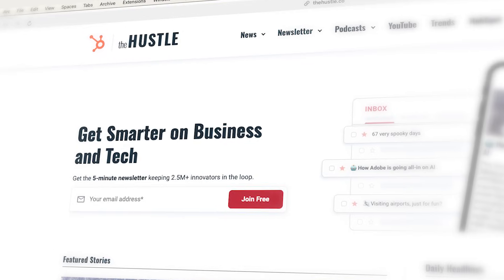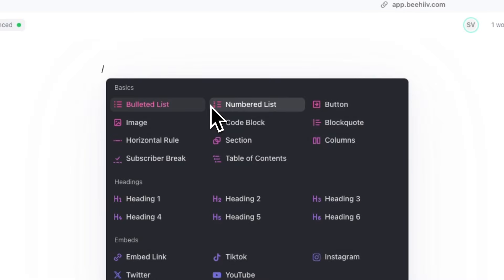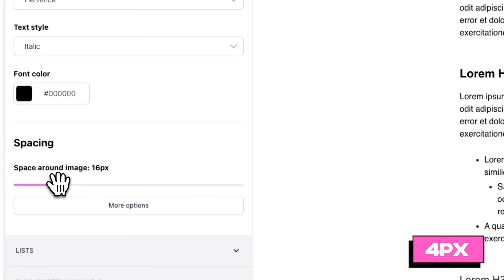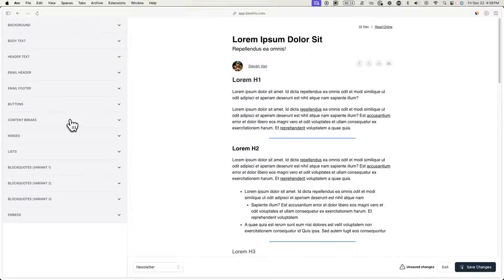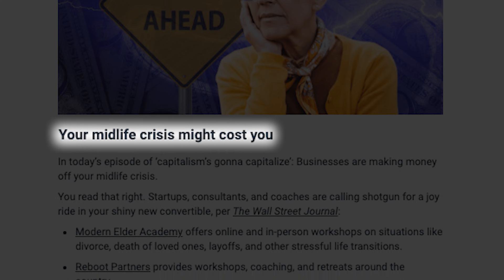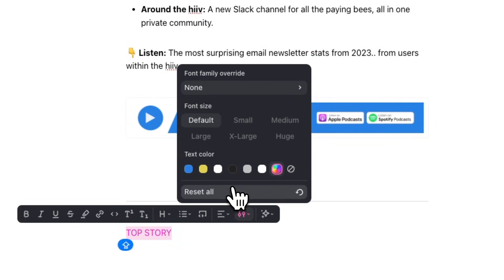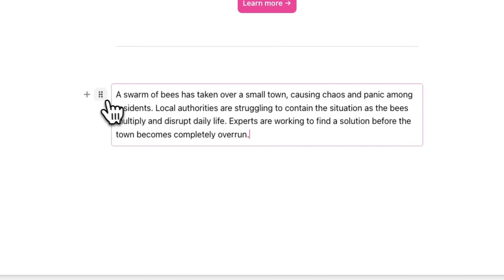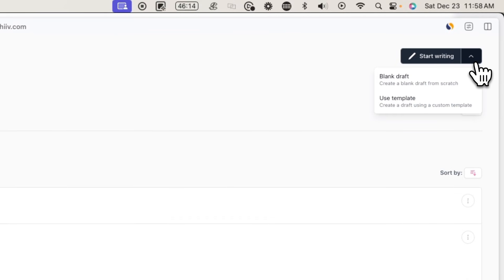How to Create a Newsletter Like "The Hustle" in beehiiv (Tutorial)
00:00 - Intro
00:11 - Post Settings
00:48 - Logo Banner
01:31 - Email Spacing
02:27 - Intro Section
03:22 - Content Breaks
04:09 - Content Sections
06:34 - Trending Section
07:37 - Referral Program
07:48 - Save as a Template